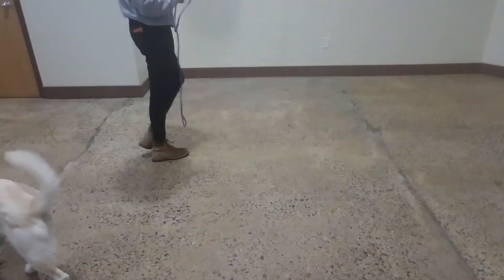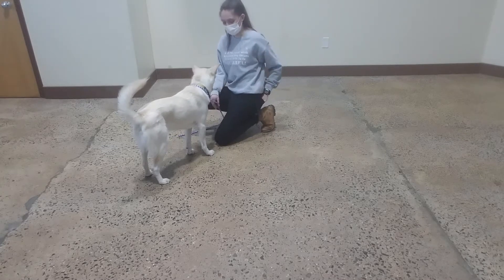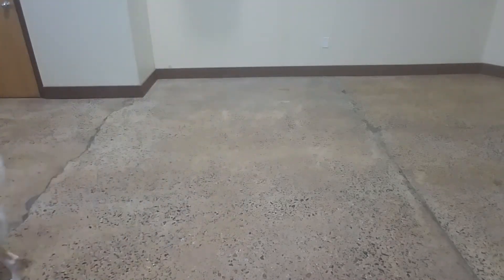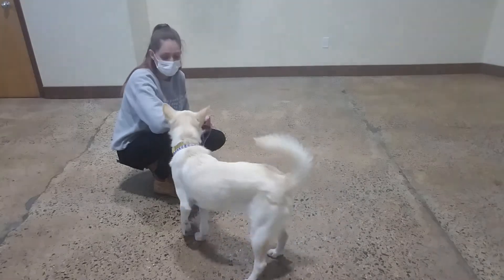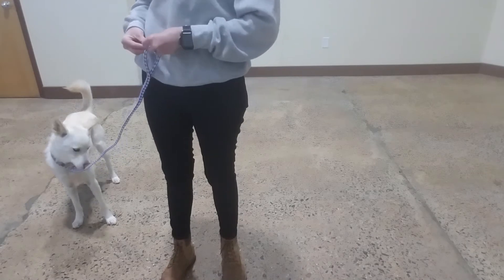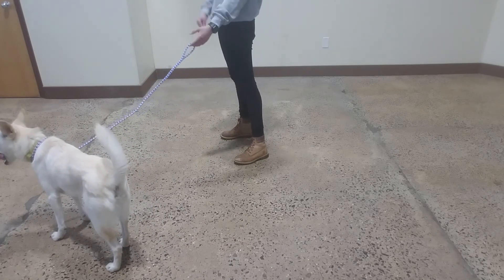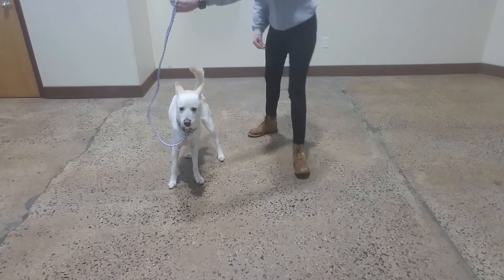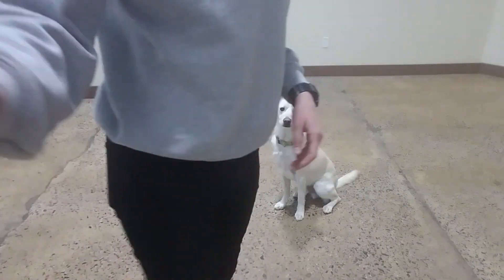Maria The Dog Trainer & Oliver 3/12/2021